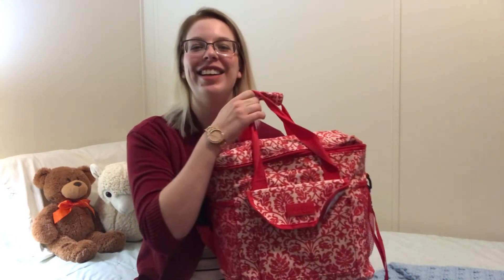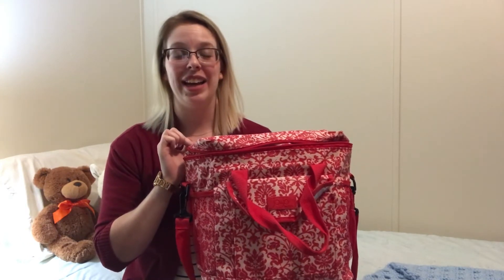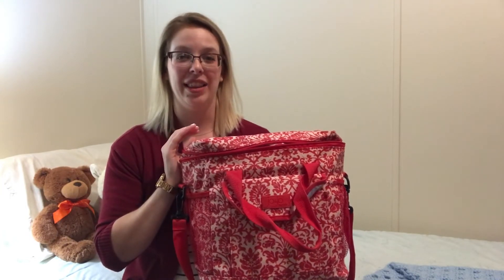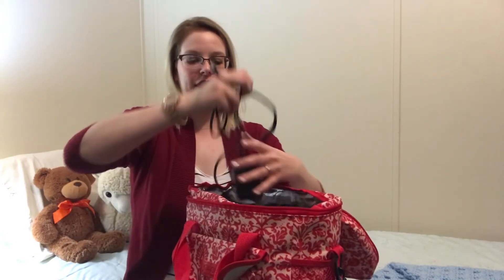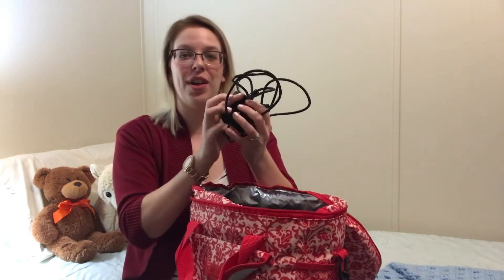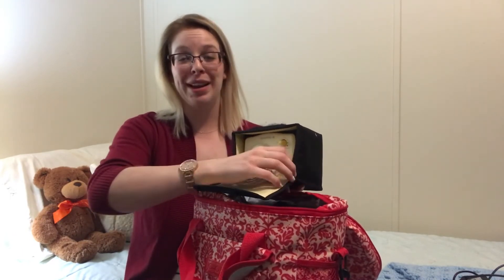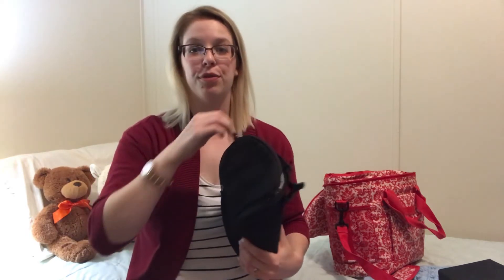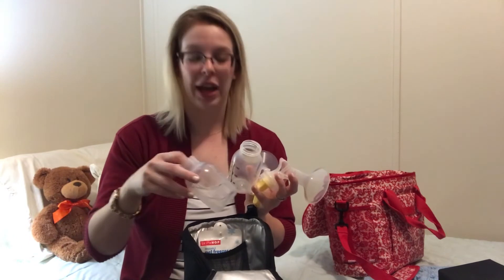Pumping at Work//Morning Nursing and Pumping Routine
Hey Guys, Tonight I want to talk about how I handle pumping at work. I also go over my morning nursing/pumping routine.

Skip Hop Bottle Cooler Bag